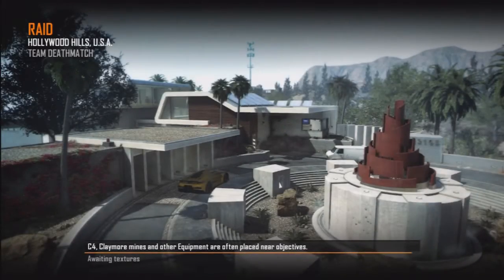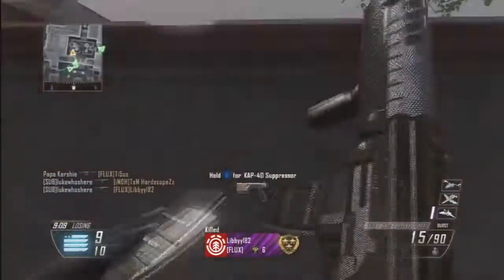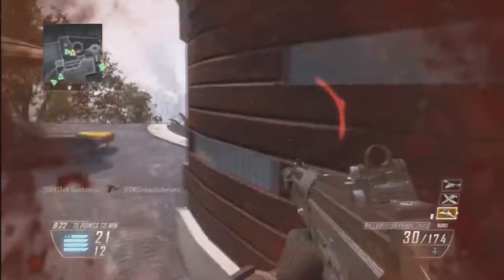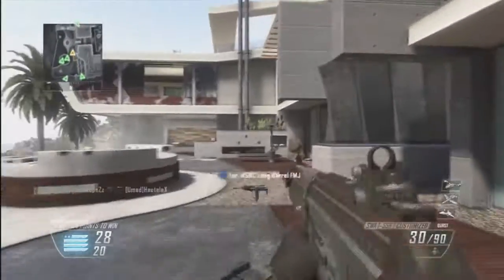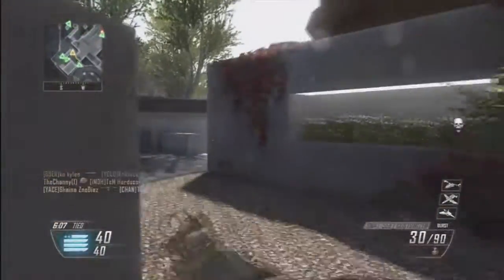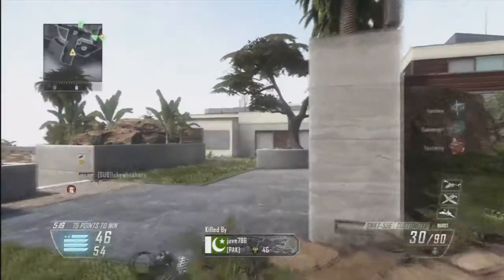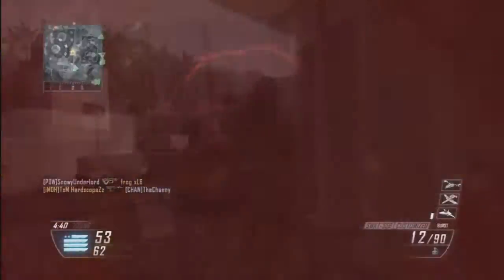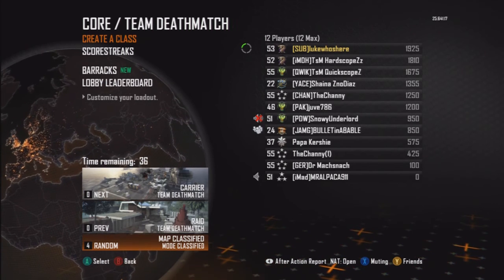Black Ops 2 Best And Worst Guns My worst gun- SWAT-556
this is a series where i ask people to post in the comments what is there best and worst game in black ops 2 where I will use it and try to do a commentary over it saying what i think and your name will be featured in the video
This is the second one in the series and this time it is my worst gun in black ops 2 the SWAT-556